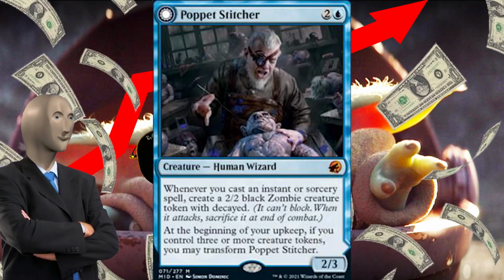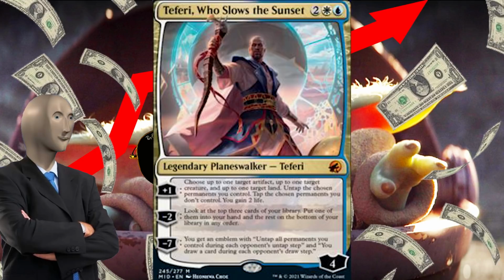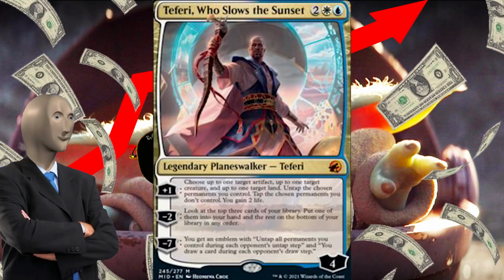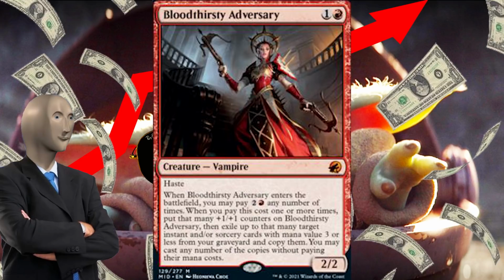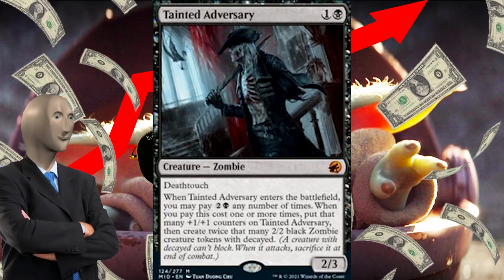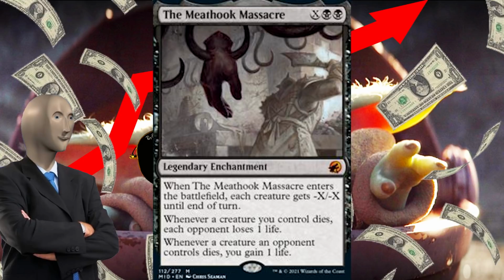Midnight Hunt's Top 12 Most Expensive Cards are INSANE!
There's a lot to consider behind the scenes about the prices of the 12 most expensive cards from Midnight Hunt. Let's dive in and talk about why they're priced they way they are, if I think they'll change, and what the likely ban announcement will do to prices.